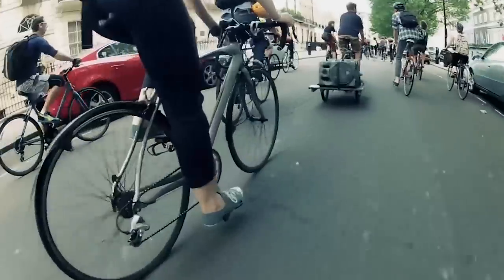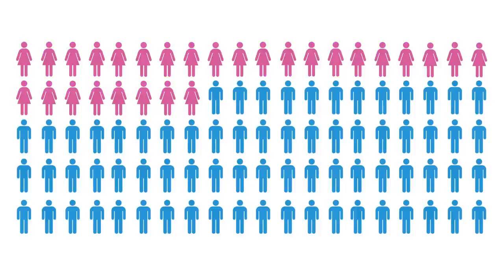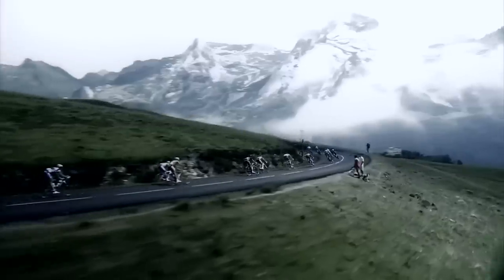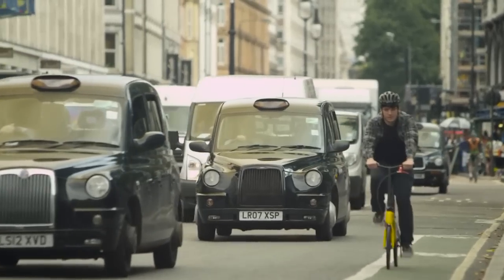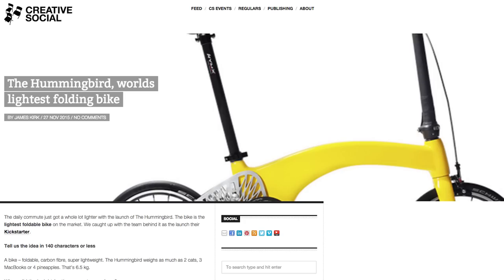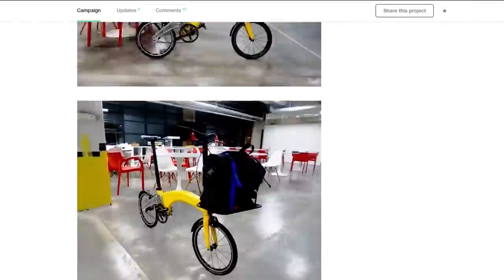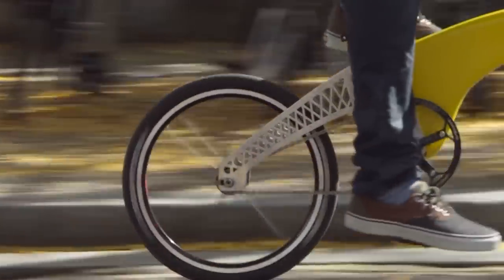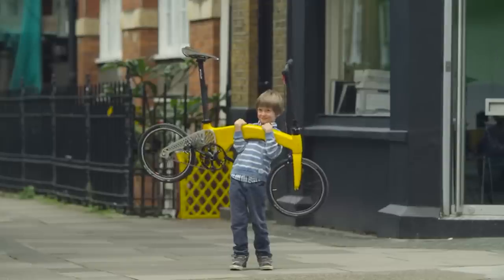Hummingbird: The Lightest Folding Bike in the World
The Hummingbird Bike, at 6.5 kg is the lightest folding bike in the world.
It has now been nominated for Design Week Awards London.